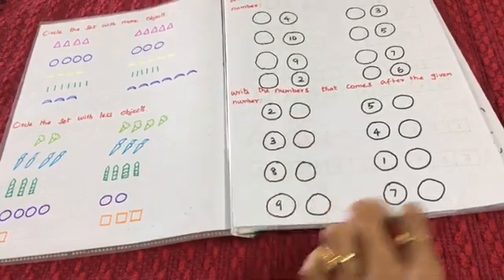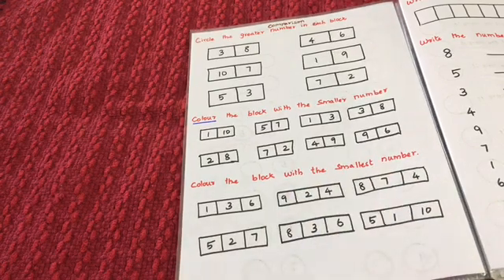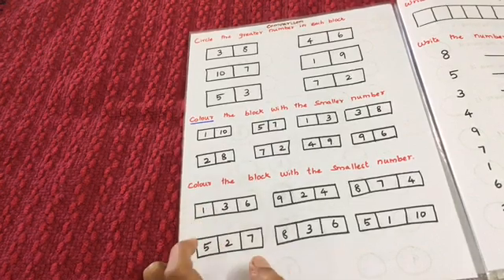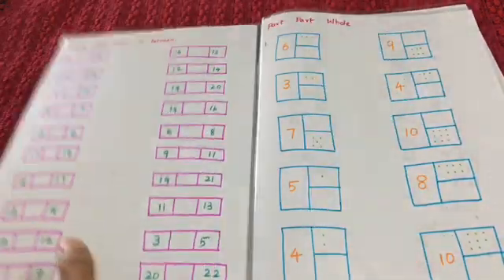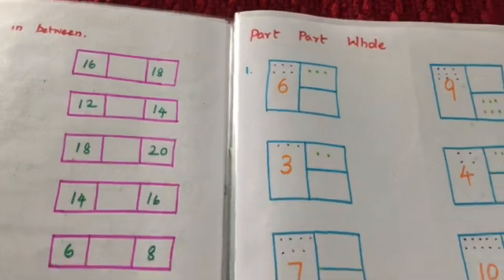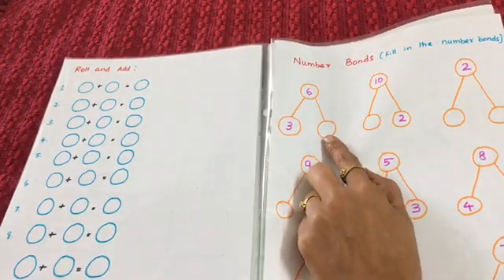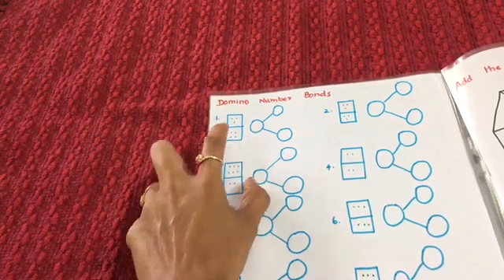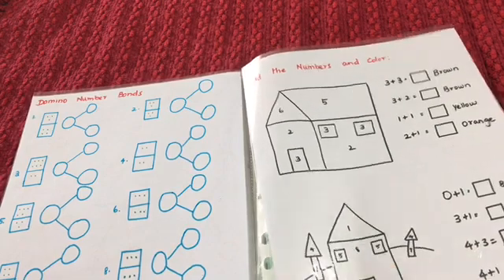DIY Math Worksheets For PreSchoolers And kindergarteners | Daily Math Worksheets | Mumma Studio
Hello Viewers,
Welcome back and here is another activity from MummaStudio - DIY Math Worksheets For Kids!
Do enjoy watching our video and do try these with your kids! Share your feedback with us.

For more on Early Learning, Montessori, Waldorf, Craft, diy activities visit “Mumma Studio”

Happy Learning!!
Mumma Studio